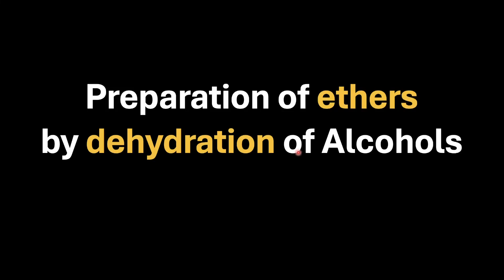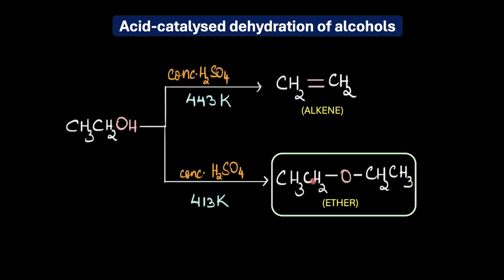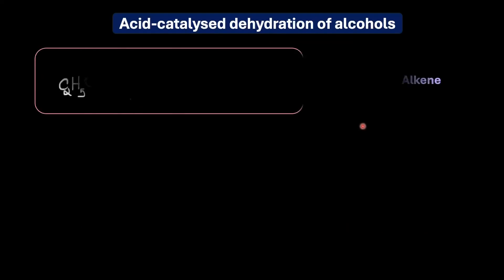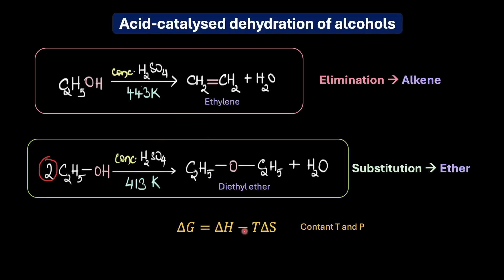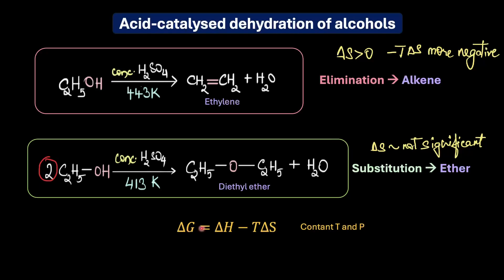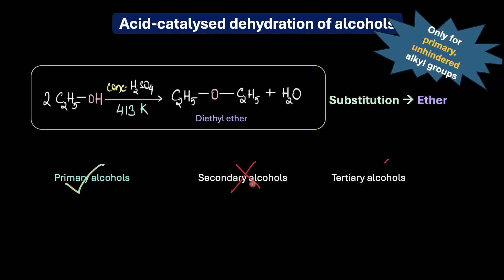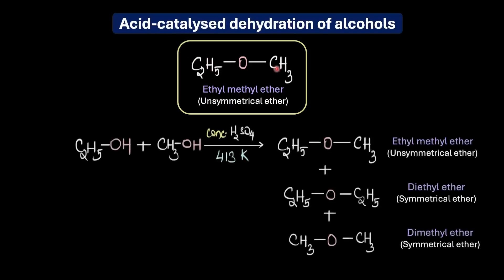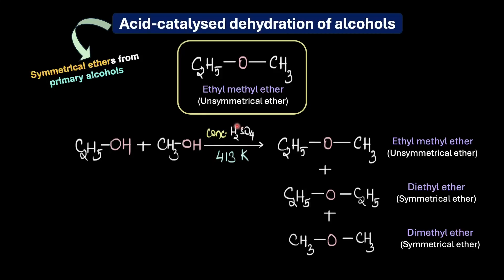Preparation of ethers | Alcohols, phenols & ethers | Grade 12 | Chemistry | Khan Academy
This video discusses the preparation of ethers via dehydration of alcohols. We also discuss why the reaction is favoured at a lower temperature whereas the preparation of alkenes via the same method is favoured at a higher temperature. We will also look at the limitations of this method and why Williamson synthesis is a better alternative.

Courses on Khan Academy are always 100% free. Start practicing—and saving your progress—now!

Timestamps:
0:10 - Introduction
1:20 - Mechanism of acidic dehydration of alcohols to form ethers.
2:13 - Competition between elimination and substitution
2:33 - Explanation using thermodynamics.
5:32 - Limitations of the reaction

Created by
Revathi Ramachandran